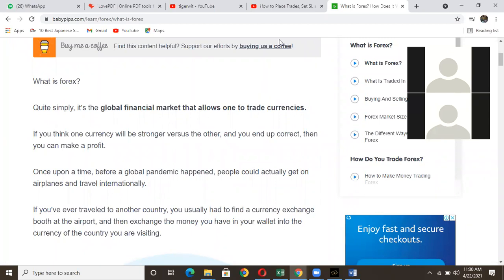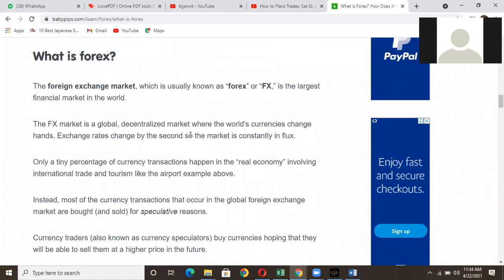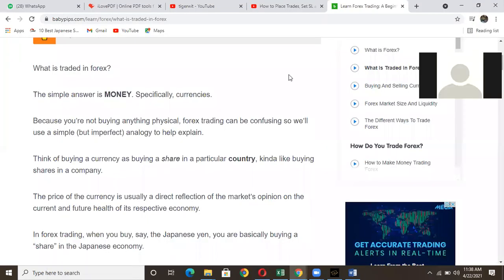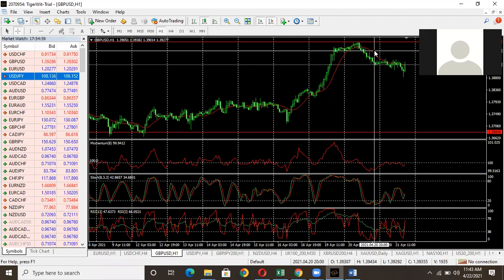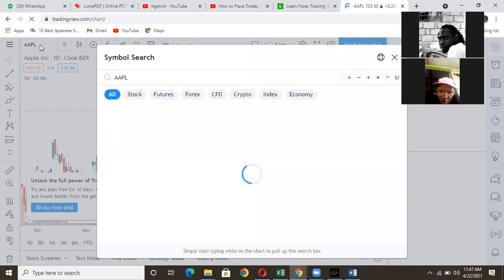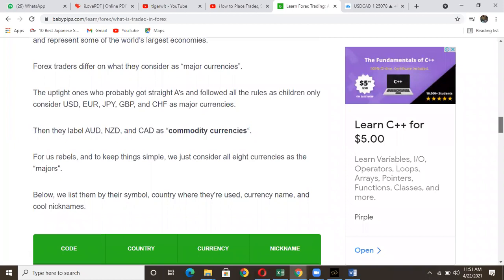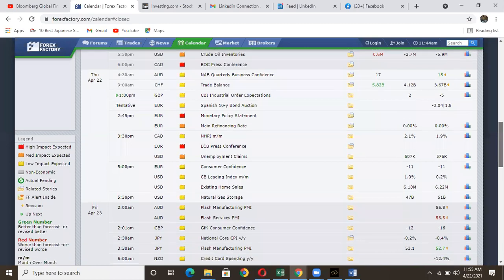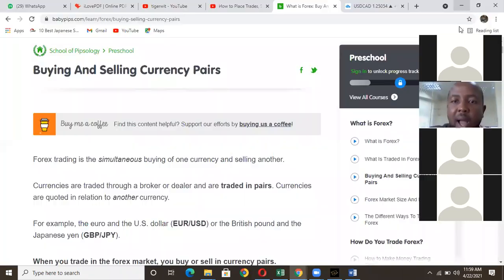What is Traded in Forex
Basics of what is the Forex Market